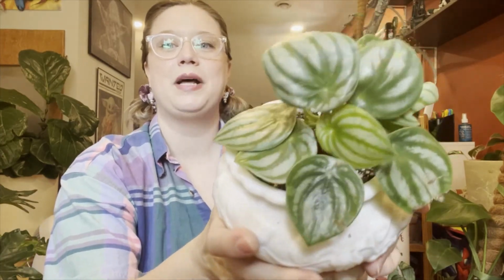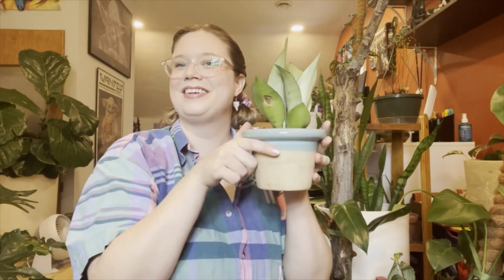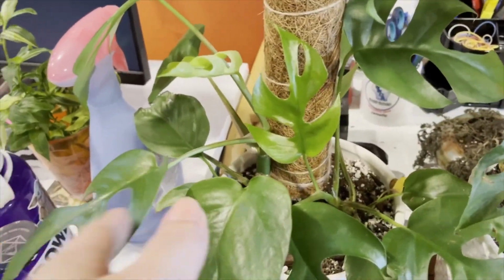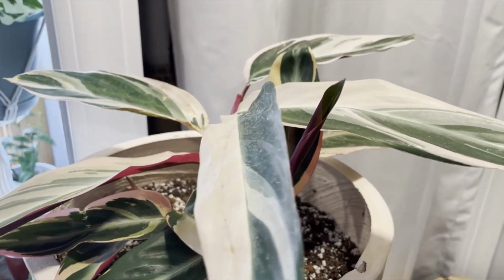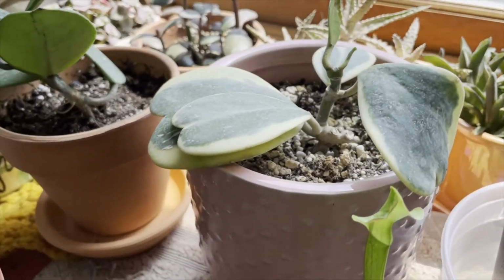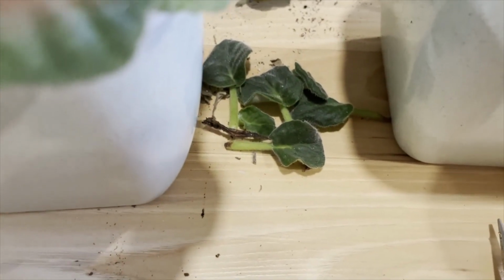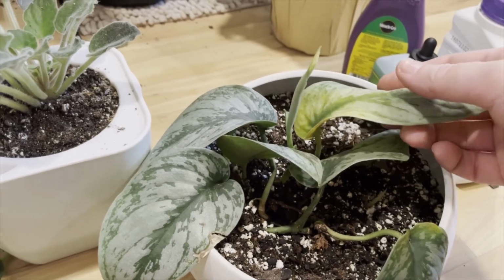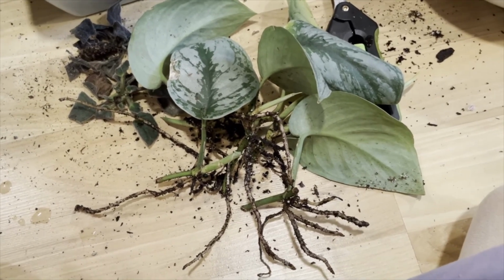Perky Pep & Frilly Fern HAUL + L@@k Who's Leafin'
I got some new peperomias and ferns last month that I needed to share with you guys. Plus, with the warm weather and longer days, all the house plants are putting on a show. Everybody has a new leaf or two to share and I am beyond excited! At the end of the video, I update you guys on my african violets and I FINALLY deal with my sad scindapsus exotica.

As always, this video is not sponsored and all opinions expressed are my own.